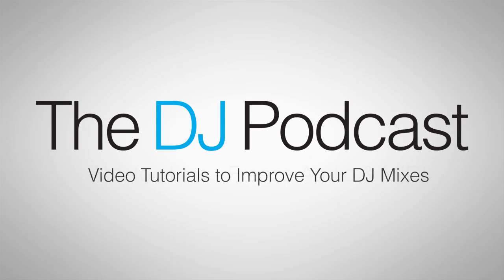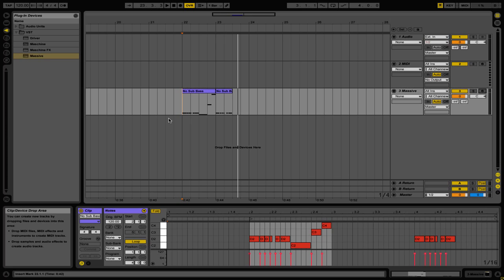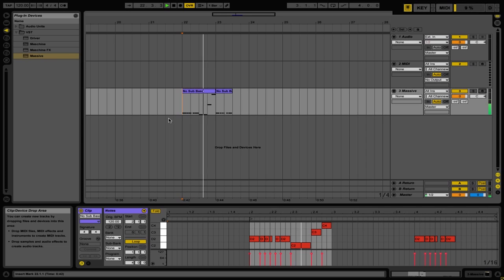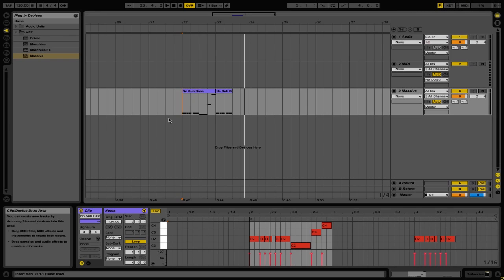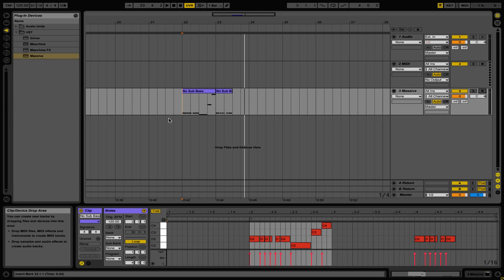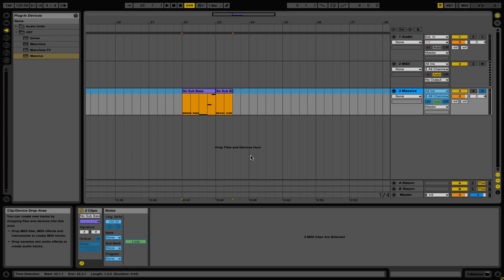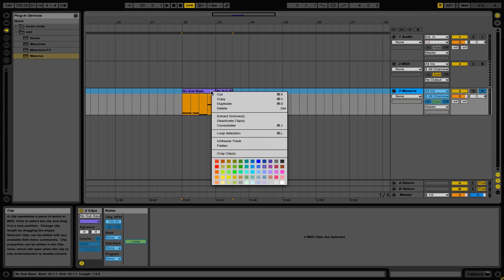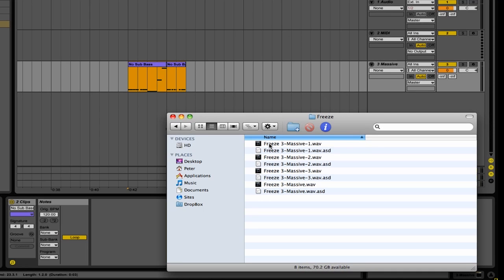Ableton Live Tutorial: How to Freeze Tracks to Reduce Processing Power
Ableton Live can get bogged down by running multiple VST plugins and effects. With the freeze function you can reduce the amount of real time processing that is being done and increase the number of plugins and effects that you can use in your projects. Watch this video to learn how to freeze tracks, locate the wav files it creates, and unfreeze your tracks to make adjustments.